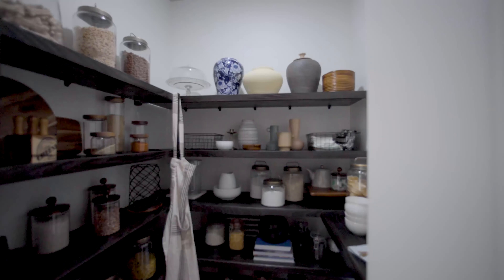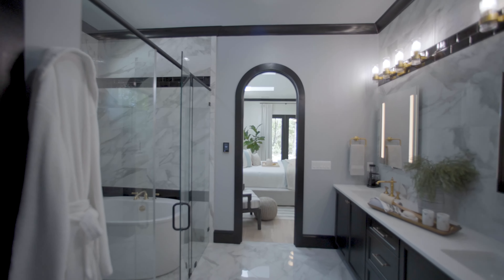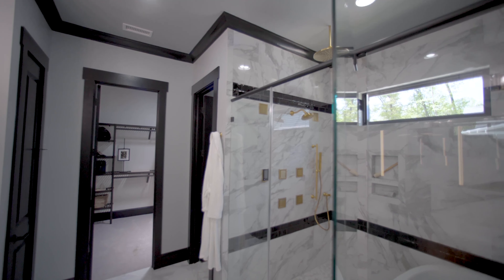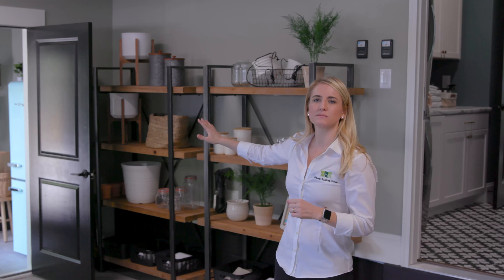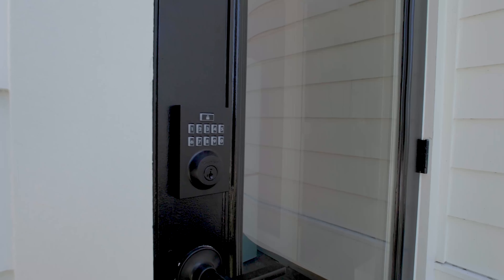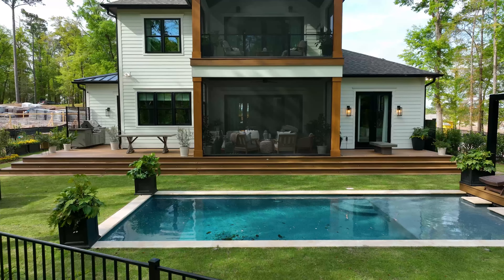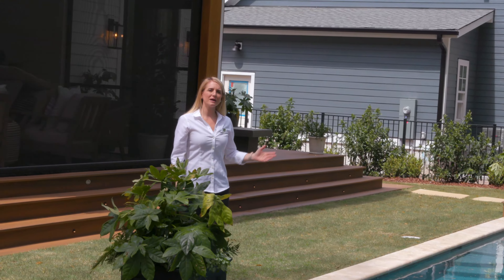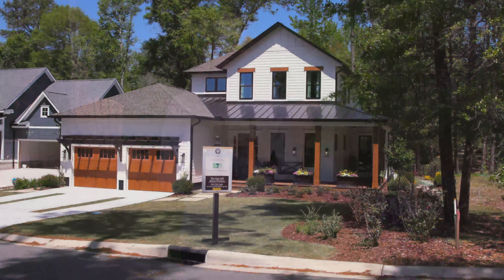The Oak Hill Walking Tour